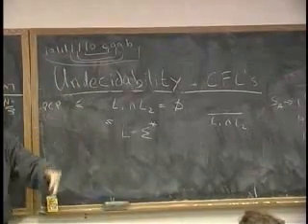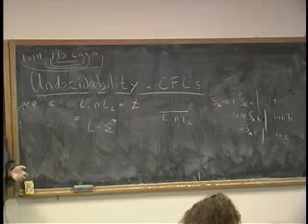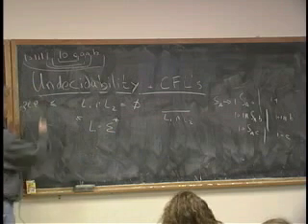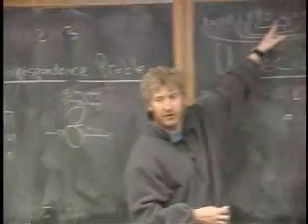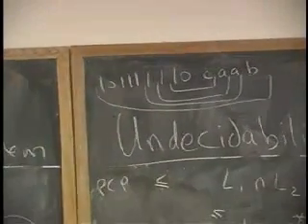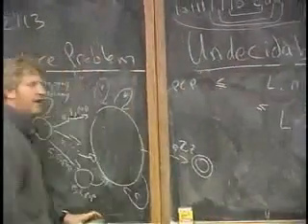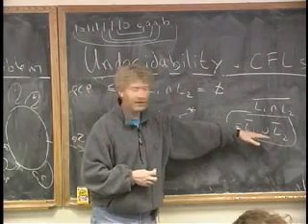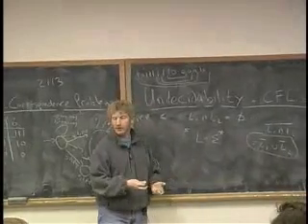Lecture 10 - Undecidability and CFLs (Part 6/8)